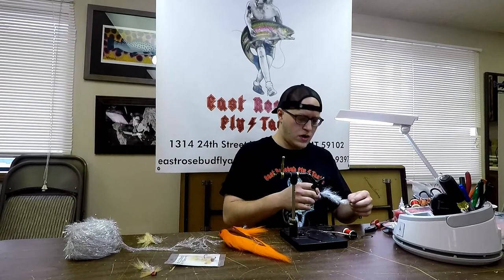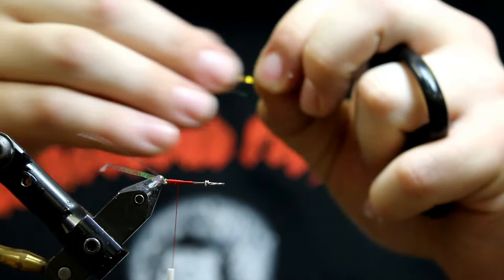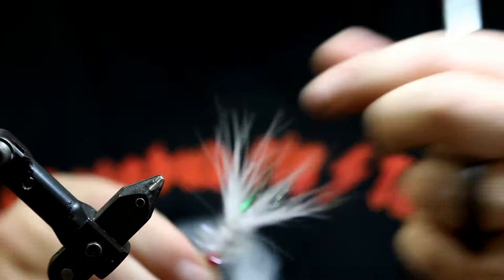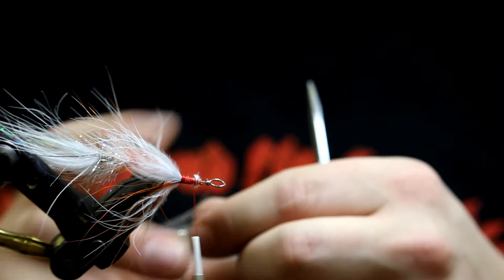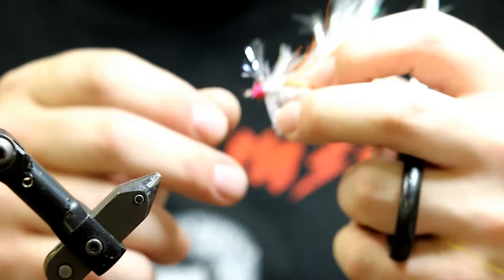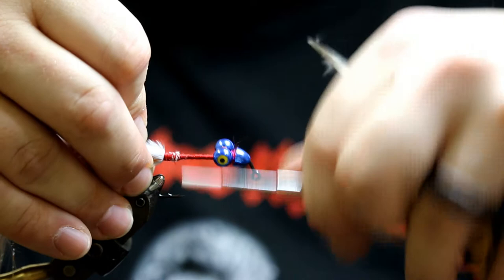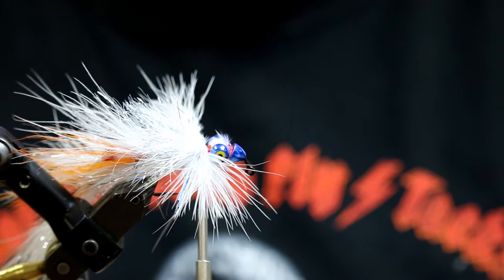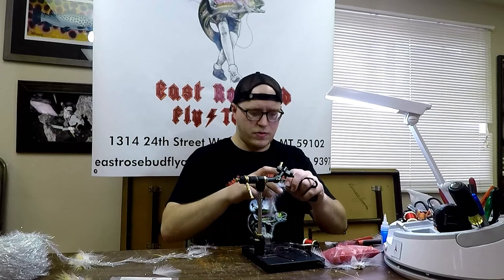Dirty Water Smoke N' Mirrors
Daniel Soltau with Dirty Water Fly Company tying one of their signature patterns the Smoken' Mirrors fly pattern.